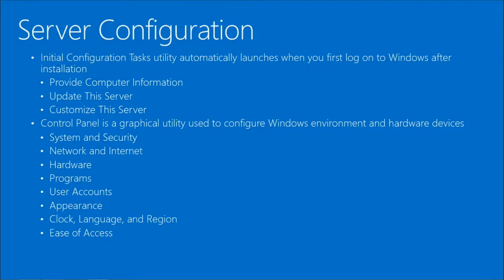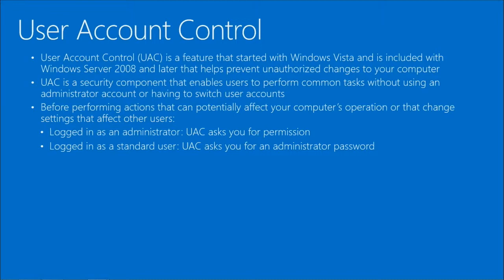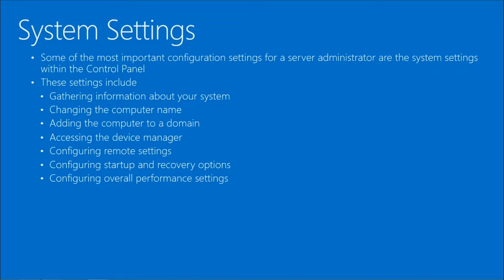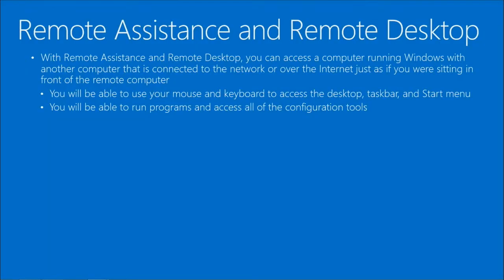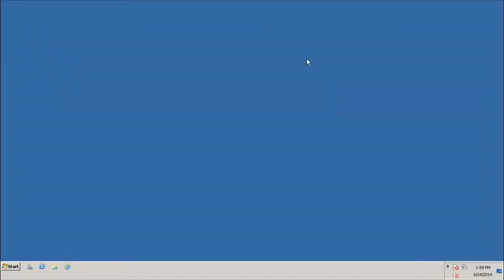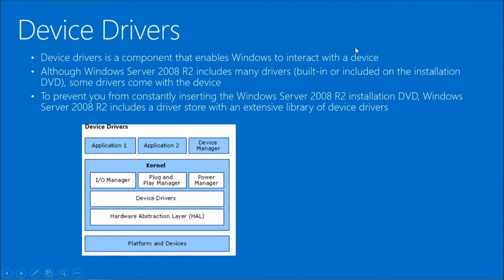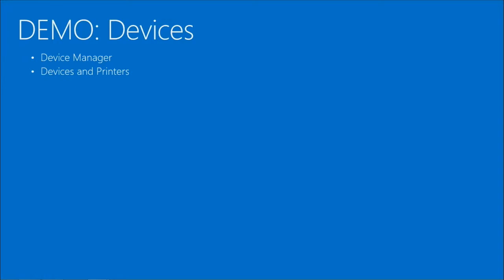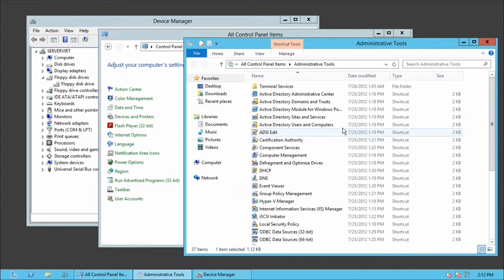02 Managing Windows Server 2008 R2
Learn some of the basic tools for administering and configuring Windows Server, including the Control Panel, Initial Configuration Tasks (Windows Server 2008 R2), and Server Manager. Familiarize yourself with the Windows Server environment and with managing and configuring the local machine running Windows Server, as you look at the Registry, Service Management, and installing programs and features.